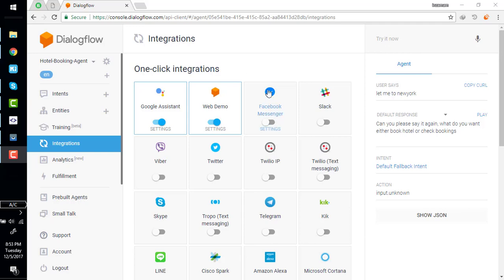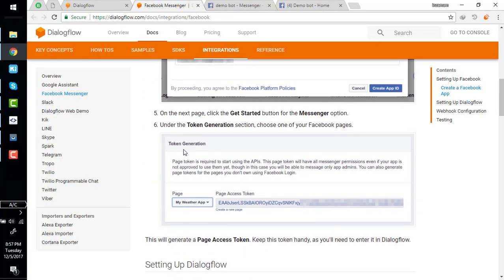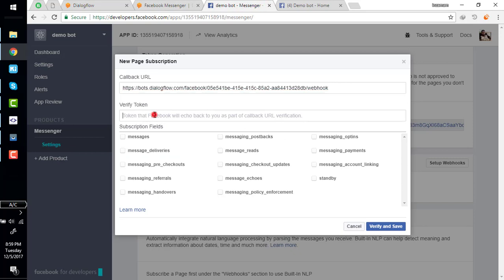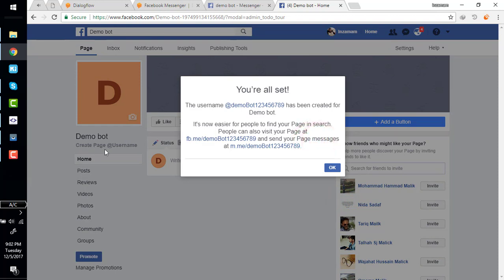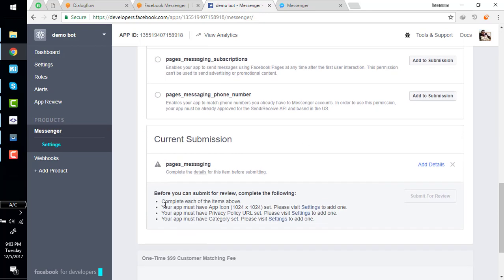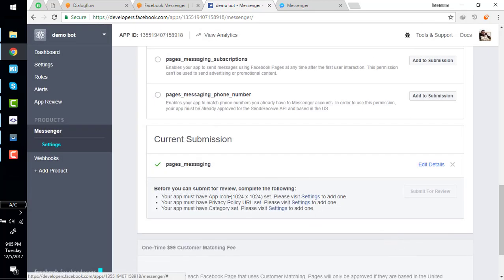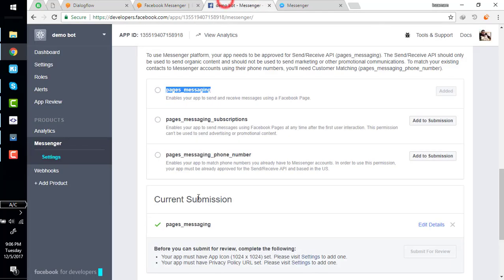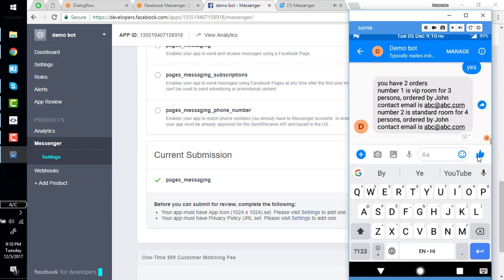12 deploy on facebook messenger platform